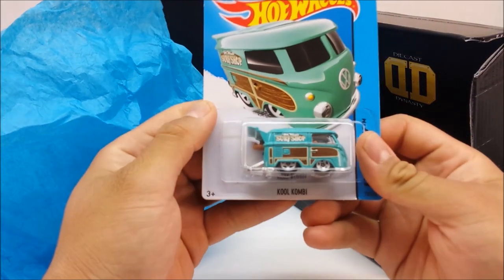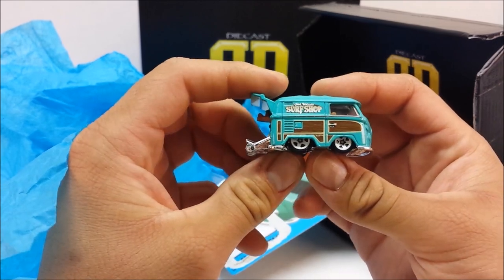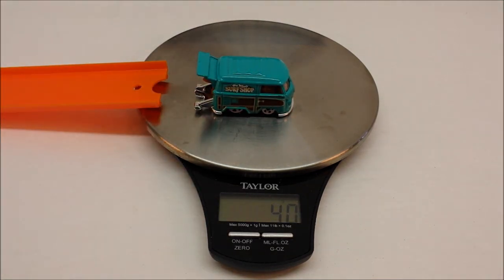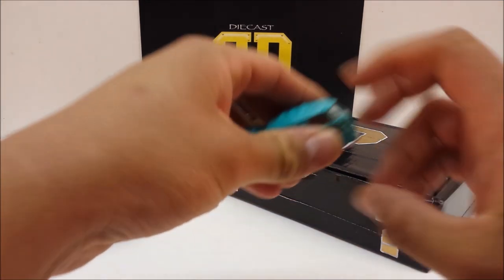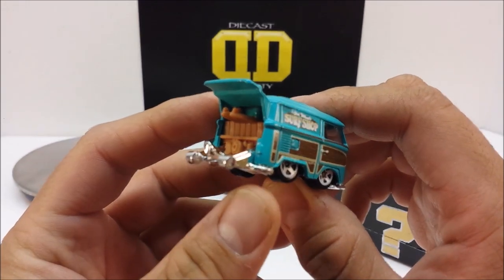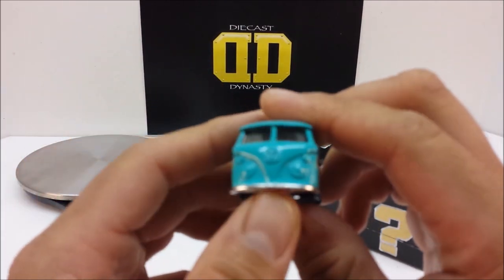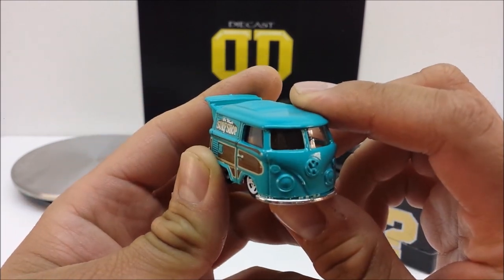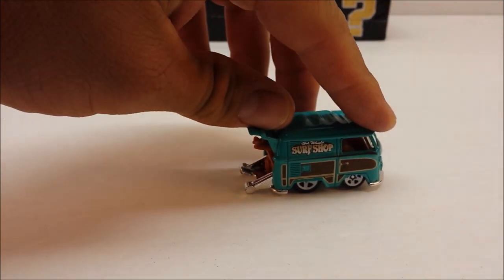Relaxing on the beach with HW Kool Kombi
Happy Wednesday to all my Dudes, and Dudettes! It's time to sit back and relax on the beach no matter where you really are! Today I had the pleasure of unboxing and cruising down to the shore in the CHILLEST car so far!

Today's car: Kool Kombi
Set: Beach Patrol
Collection: HW City
Collectors #73/250
Music: The Low Seas by the 126ers and Monitors by Silent Partner